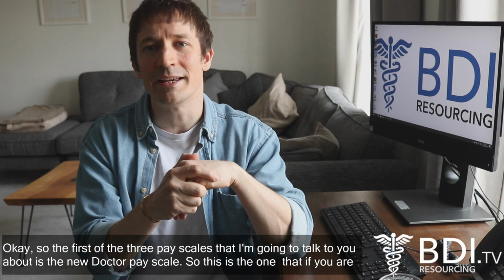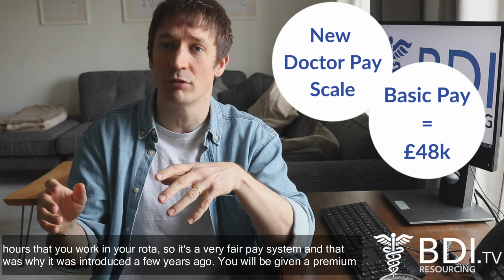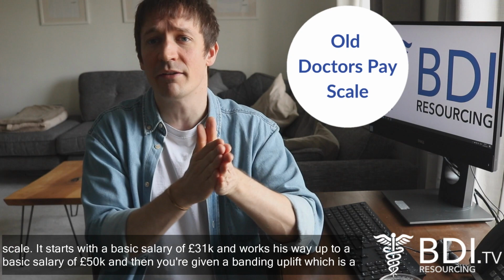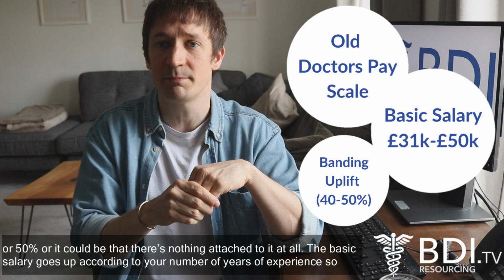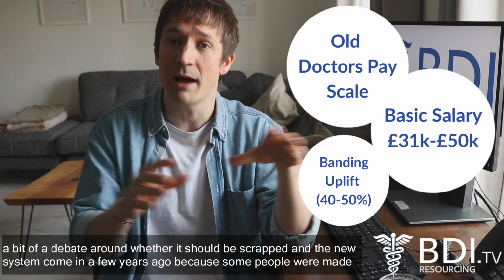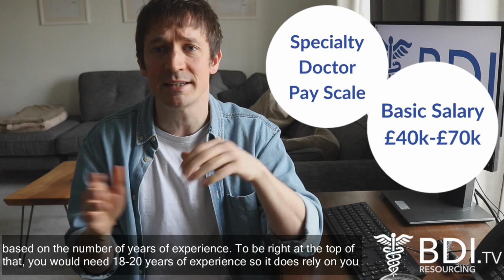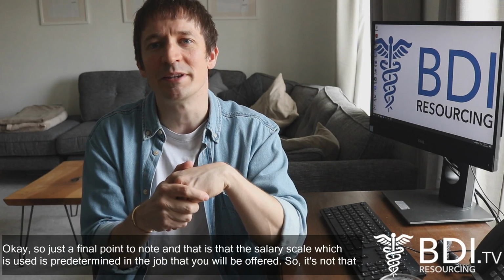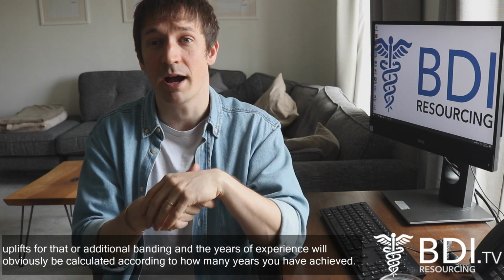NHS Salary Scales | BDI Resourcing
In today's vlog, Daniel Platts from BDI Resourcing explains the three different NHS Salary Scales and how these differentiate from one another.

If you are an international doctor who needs support relocating to the UK, email your CV to and we can support you on your journey to the UK.